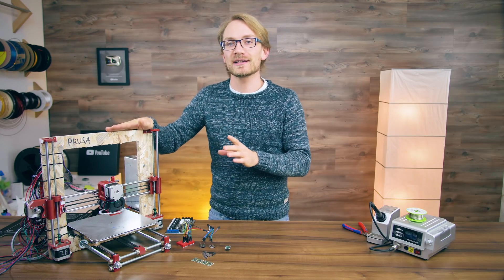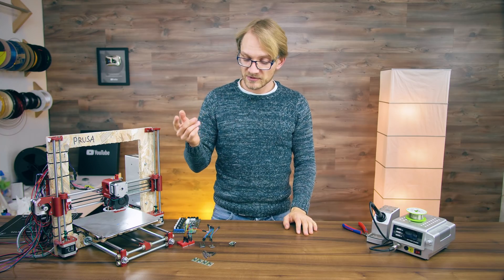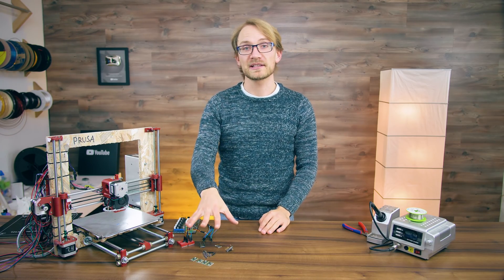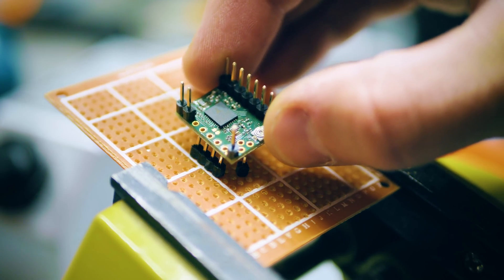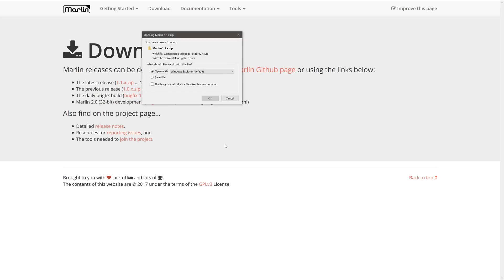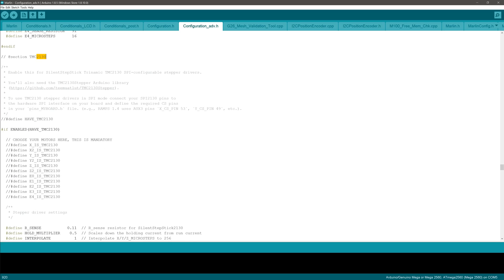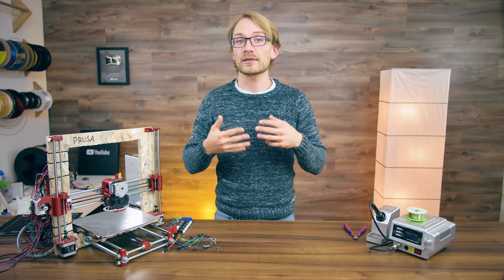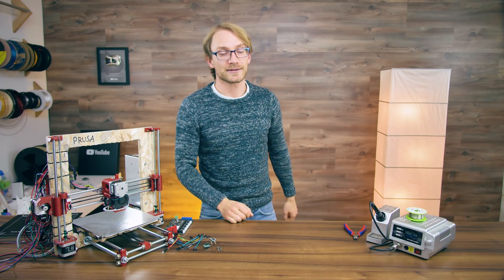How to make your 3D printer smart and silent with the TMC2130!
The TMC2130 is a stepper motor driver that is specifically designed for 3D printers - and it works so well that even Prusa is using it on their new MK3! In this video, I'll show you how to upgrade your own 3D printer with the same driver and get some of the sweet benefits an

🛒 Mini breadboards
🛒 Jumper wires plug to socket
🛒 Jumper wires socket to socket (you need these for the DIAG pins)